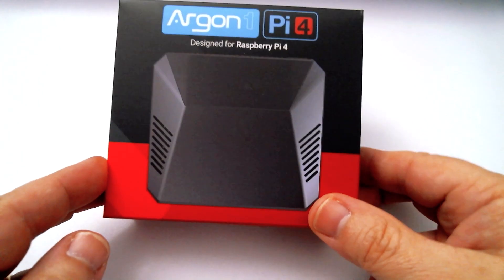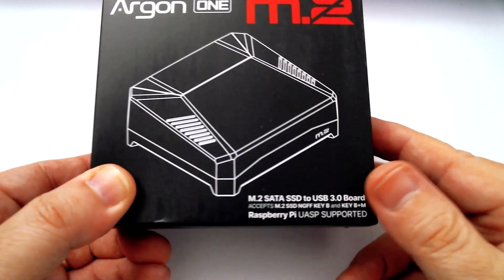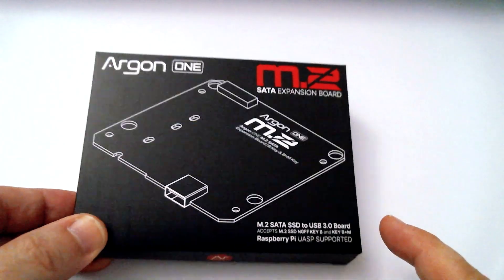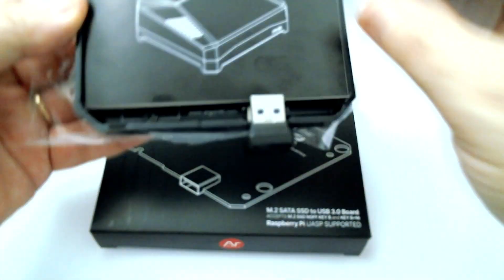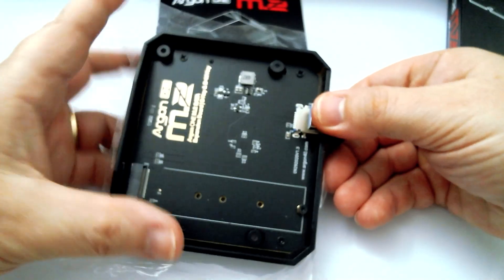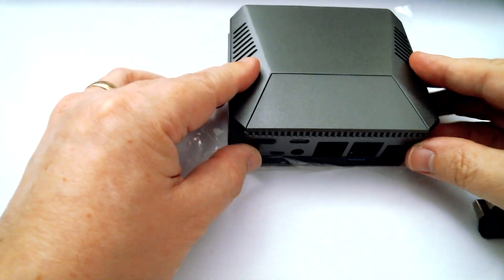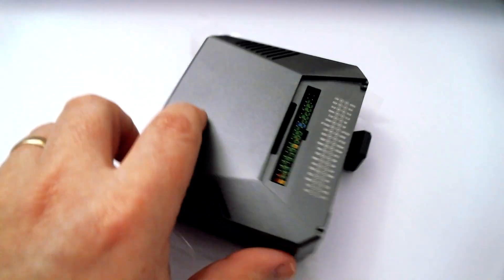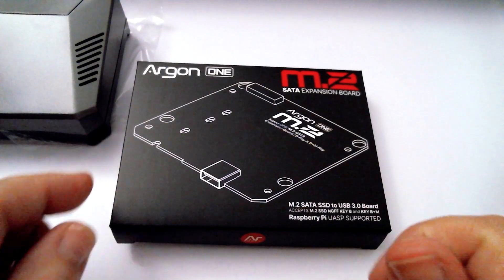M2 SATA Expansion Board For Argon One/Raspberry Pi 4.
Quick video to show/highlight the awesome M.2 SATA upgrade available for existing ARGON ONE owners. (Not to be confused with the equally awesome M,2 Case also available)

** I have since discovered you can use a USB to USB (Male) cable and connect expansion base directly to a PC where it is recognised like any other USB drive. This Makes image creation to M2 easy as not everyone has a USB M2 SATA drive case handy. **